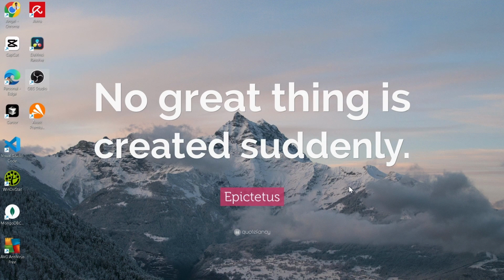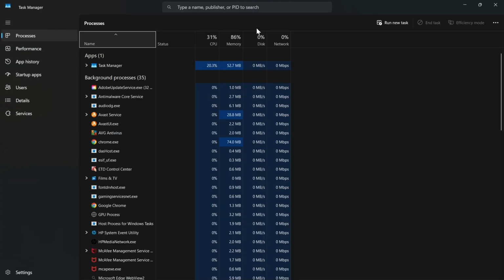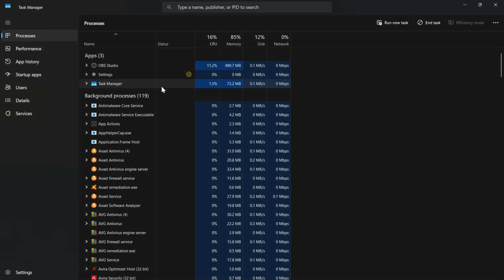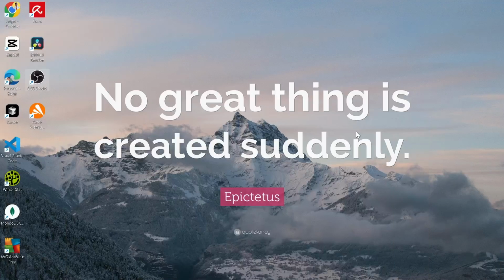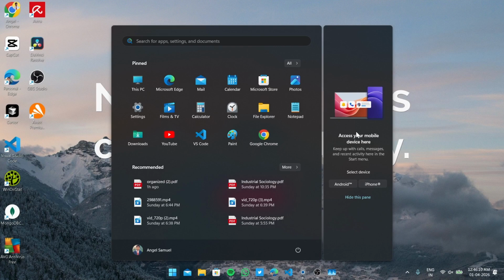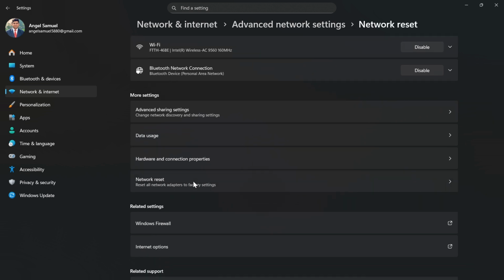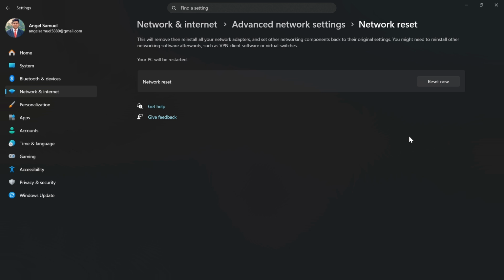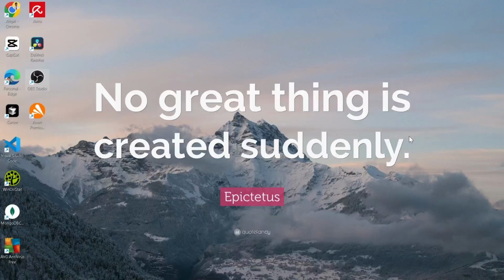How to Speed Up Internet on Windows 10/11 (2026) ⚡ Boost WiFi Speed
Is your internet slow on Windows 10 or Windows 11? In this video, I’ll show you how to speed up your internet connection and boost WiFi speed using simple methods.

This beginner-friendly tutorial will help you reduce lag, improve browsing speed, and get better performance without installing any software.

🔥 In This Video:
• Fix slow internet on Windows
• Speed up WiFi connection
• Change DNS settings
• Optimize network settings
• Reduce lag and buffering

💻 Works on:

* Windows 10
* Windows 11
* Laptops & PCs

🎯 Perfect for:

* Slow WiFi fix
* Faster browsing & downloads
* Gaming lag reduction